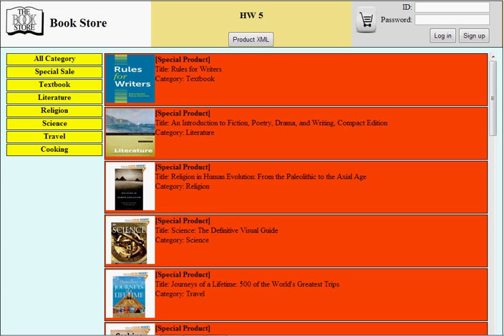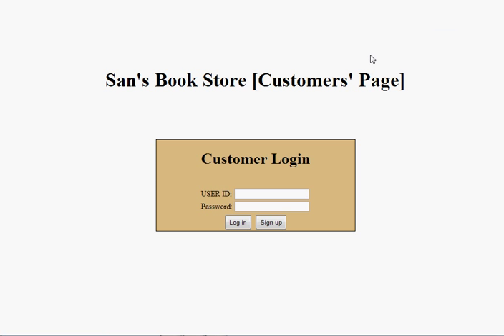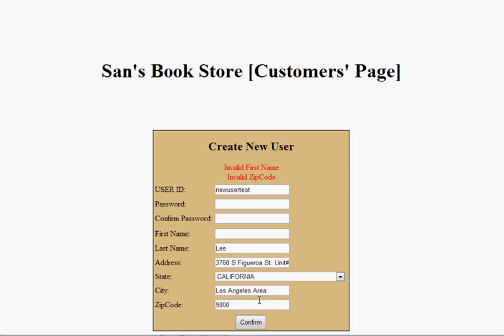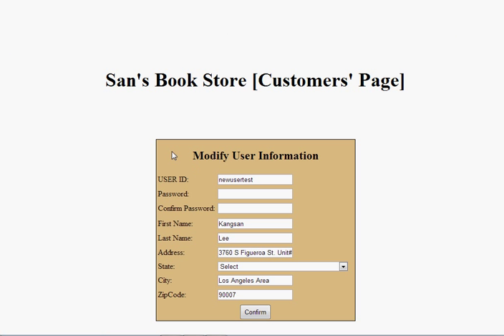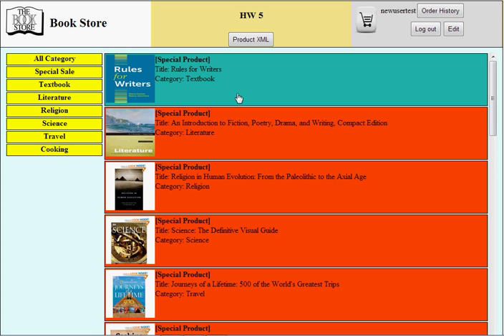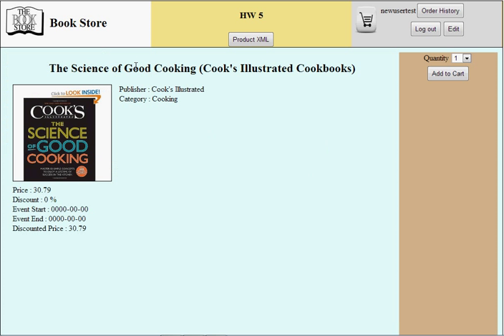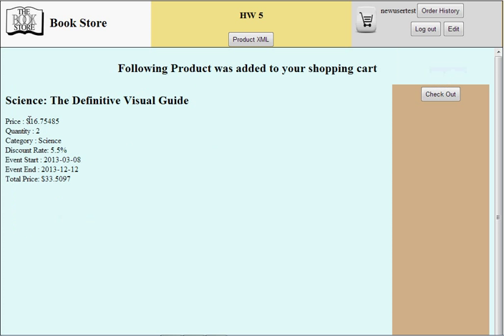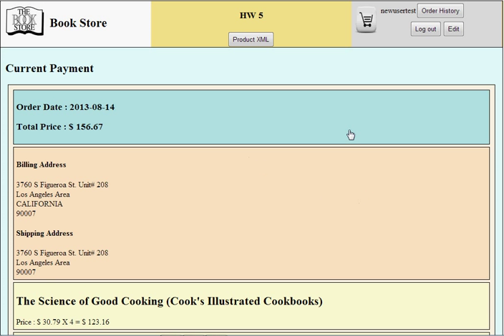Online Bookstore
I developed an online bookstore server, client side homepages.

Languages: HTML, CSS, JavaScript, jQuery, PHP, CodeIgniter, MySQL

Requirements
1. Log In validation
2. To follow MVC model with CodeIgniter(PHP)
3. Shopping Cart, Order History
4. Users can add products in the shopping cart without log-in by using COOKIE
5. Users can modify their account information.
6. Users can modify their shopping cart
7. Server retracts user's order history
8. Timeout process if the current user doesn't do anything on the page by using SESSION